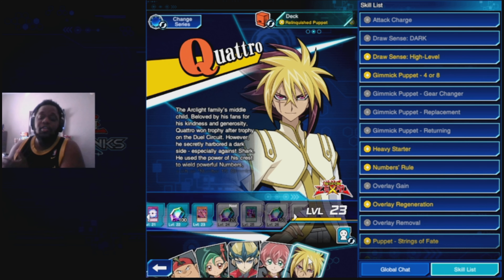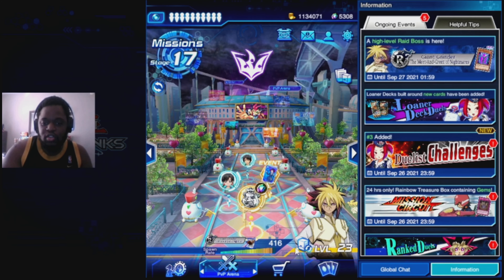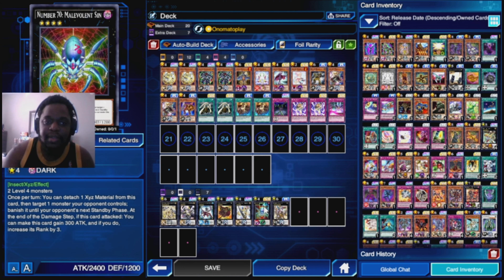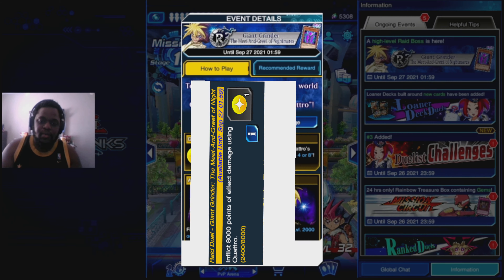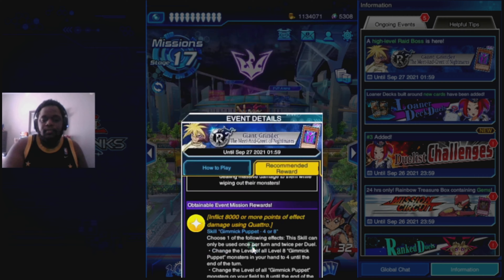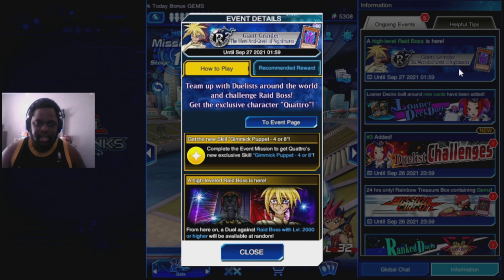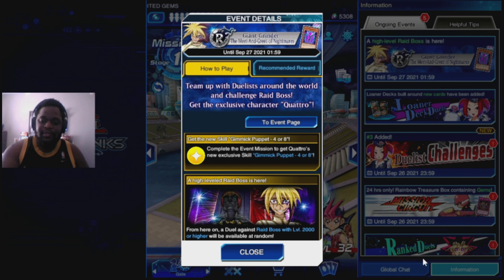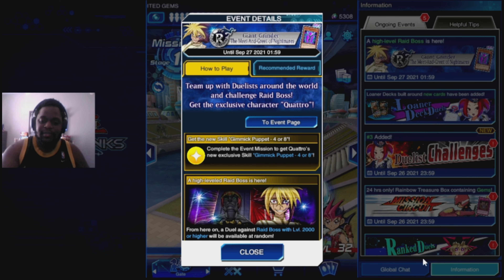quattro unlock with Antinomy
hey guys hope you enjoy this video before arc v world coming out next week in YUGIOHDuelLinks but this video tell you on how to unlock Antinomy and quattro in yugioh DuelLinks next video should be pendulum that are good in D/D/D or the arcv Character unlock but i hop yall enjoy this one and see you in the next one